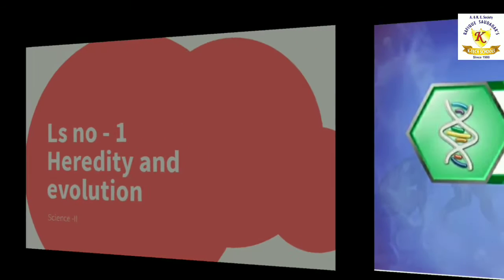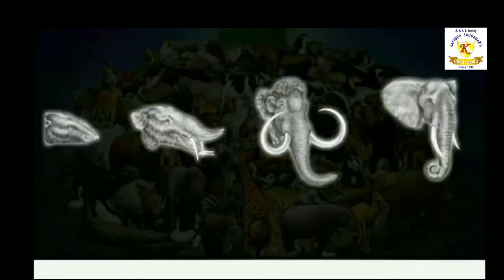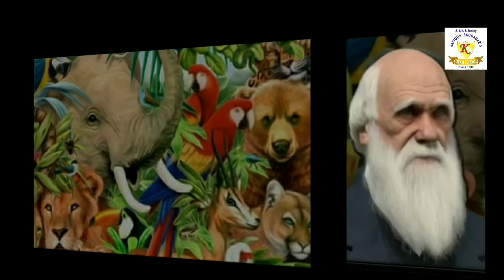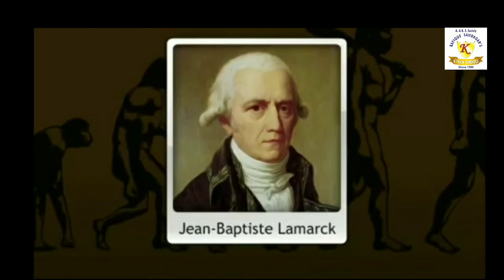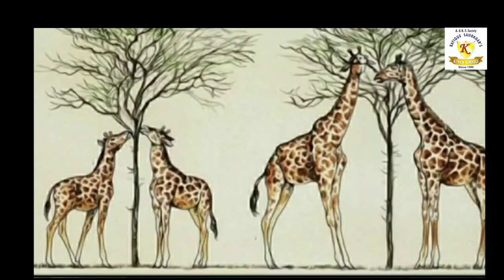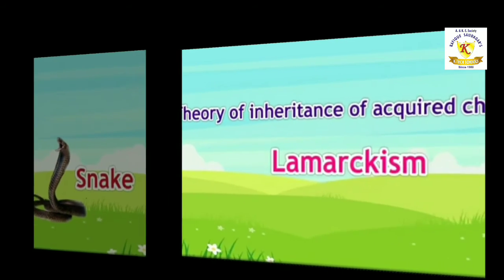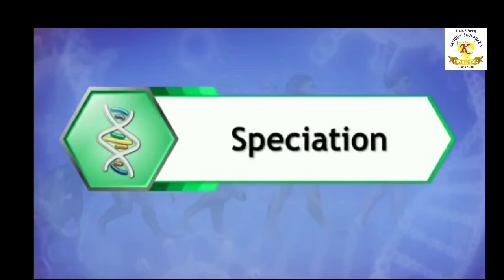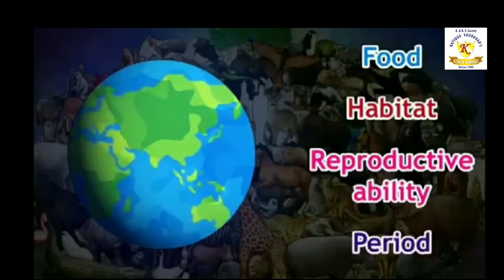SSC board, Std-10th, Sci-II, Ls-1:Heredity and evolution, Part-3#